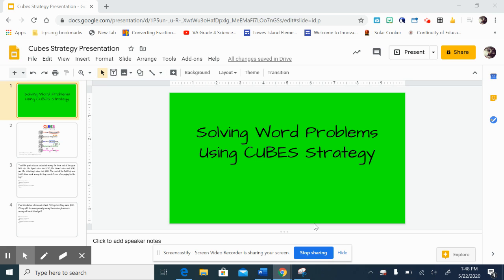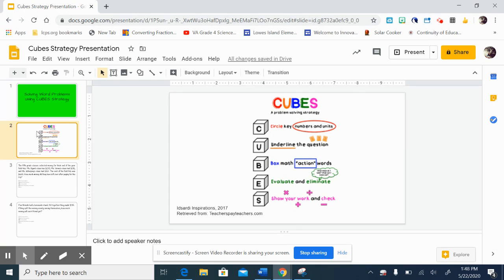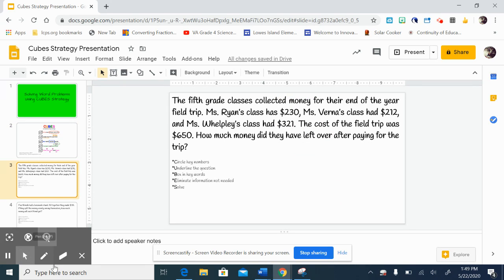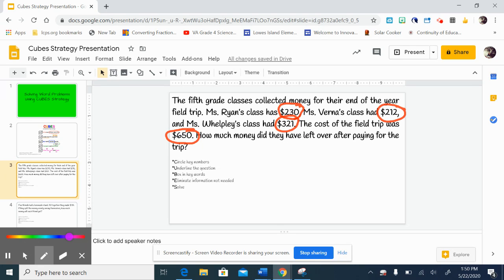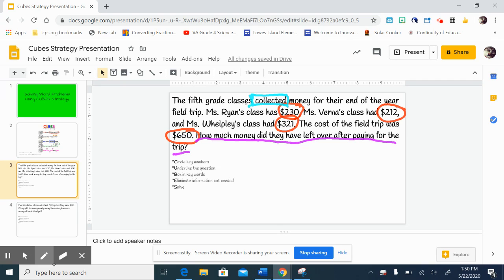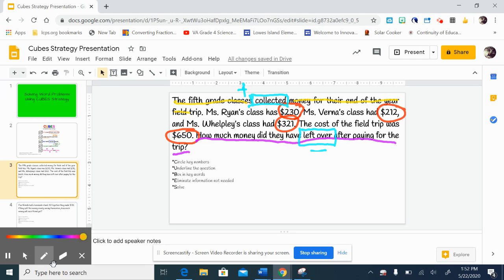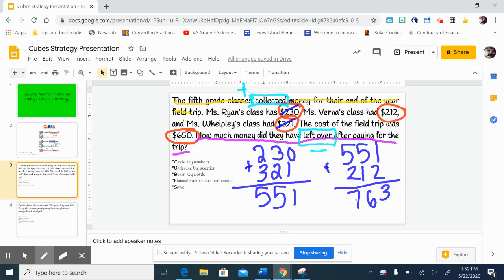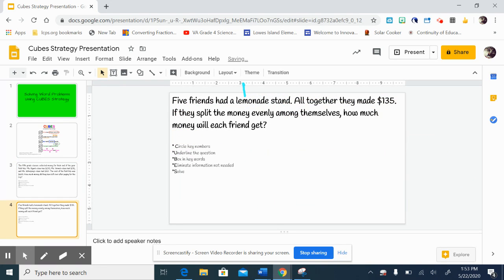Using the CUBES Strategy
Using the CUBES strategy in order to solve word problems.